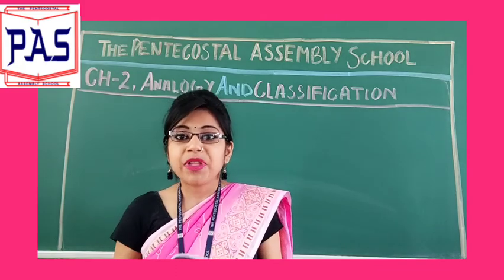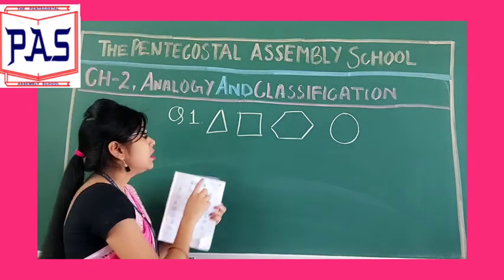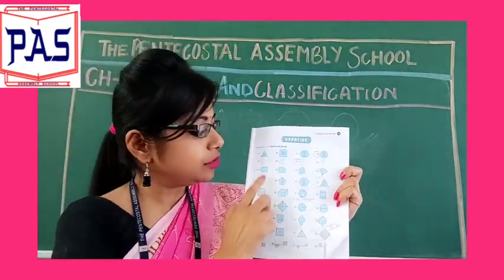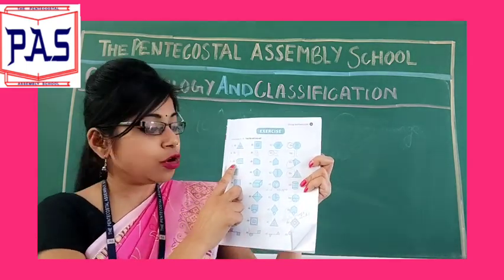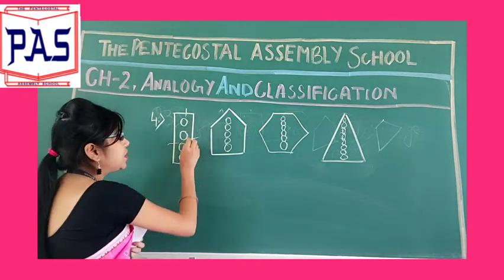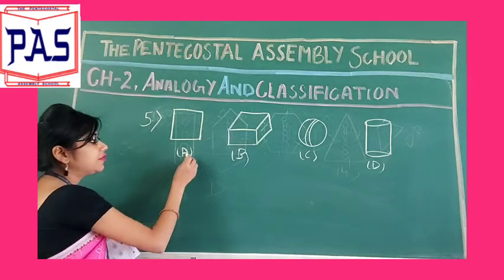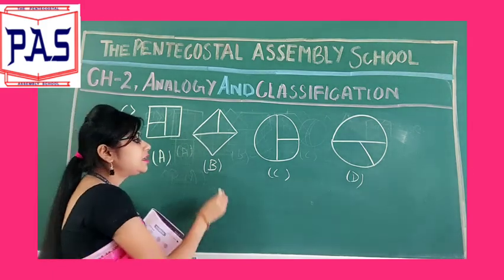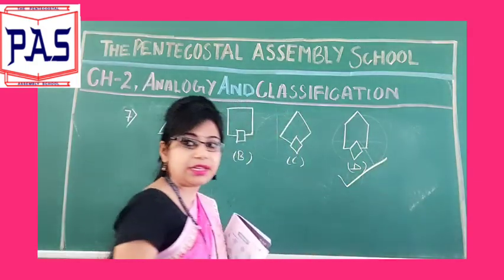Reasoning, Ch 2, Analogy & Classification